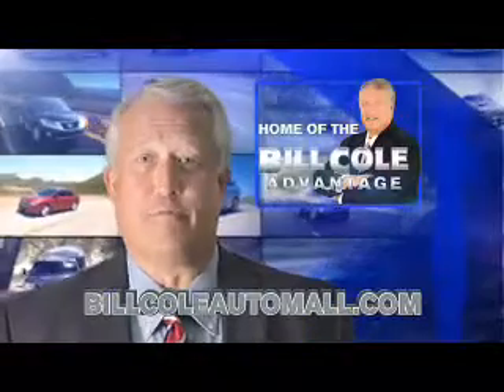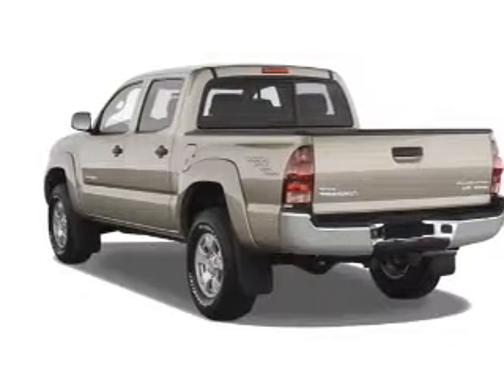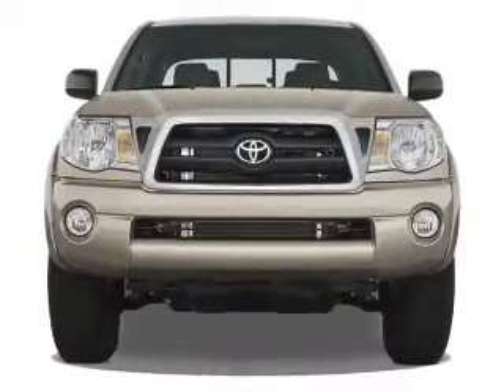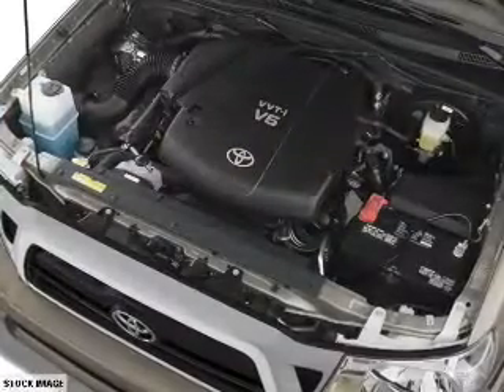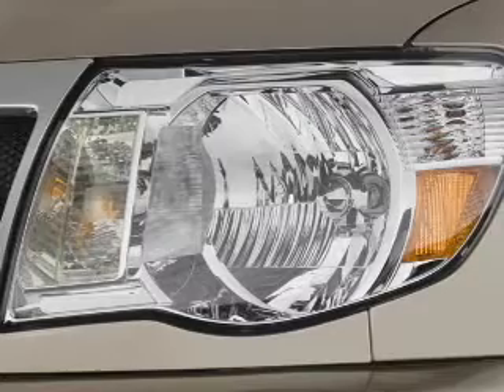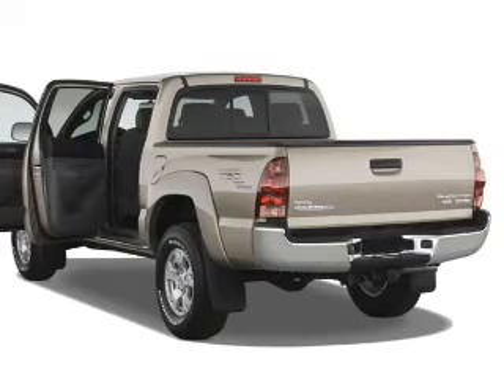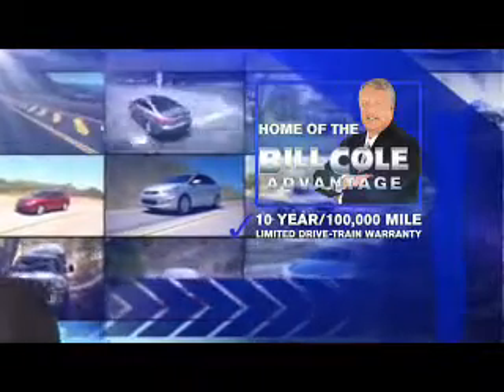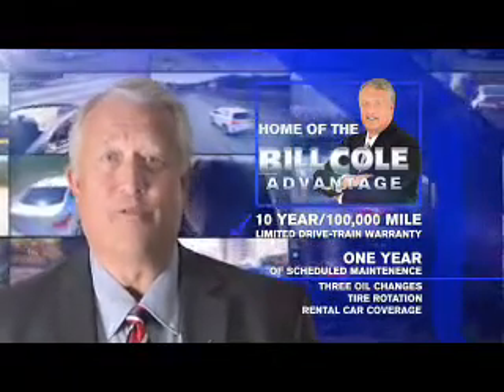2007 Toyota Tacoma YX1251B - Princeton WV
Year: 2007
Make: Toyota
Model: Tacoma
Trim: PreRunner
Engine: 4.0 liter 6 Cylindercylinder RWD
Transmission: 5-Speed Automatic
Color:
Mileage: 120161
Address:
VIN:3TMKU72NX7M012484